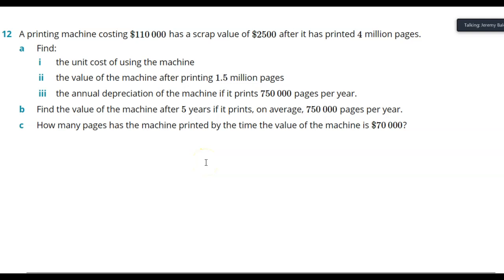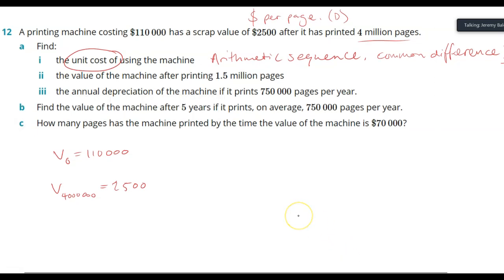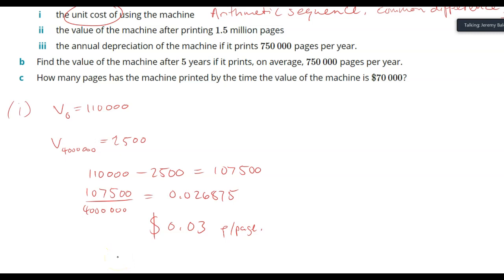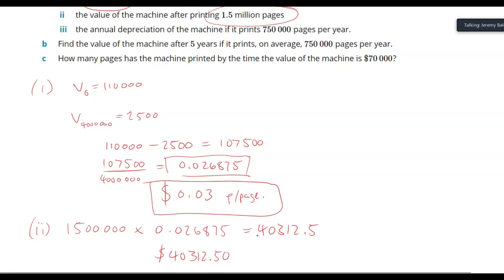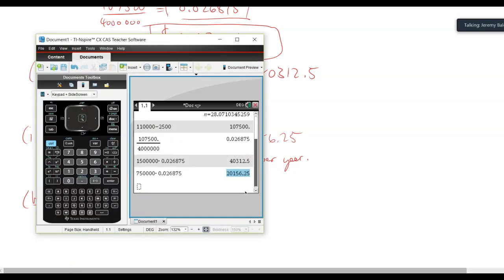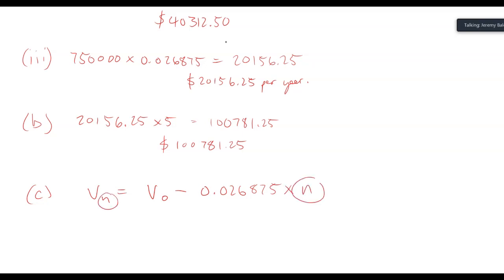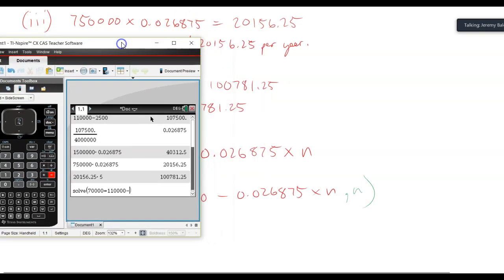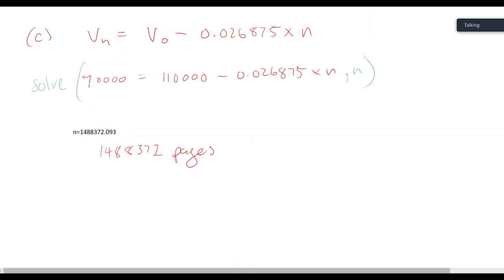Unit cost depreciation (question)